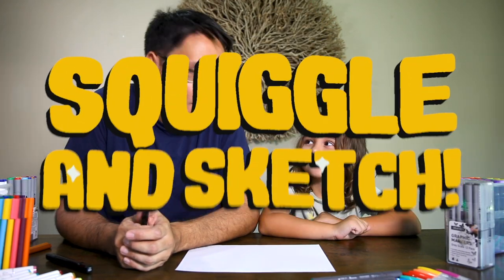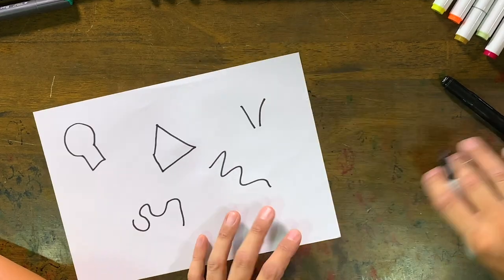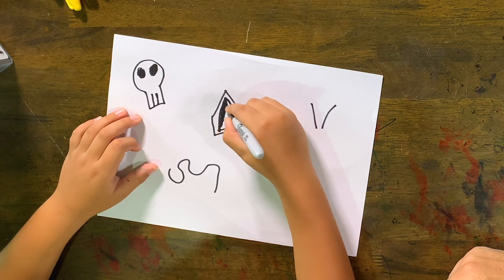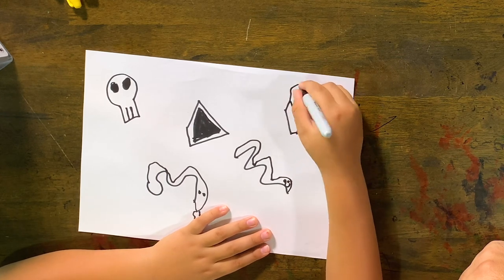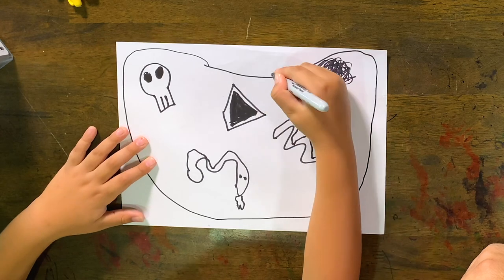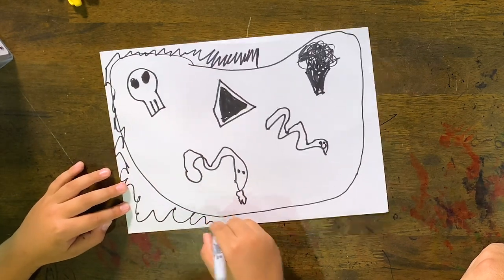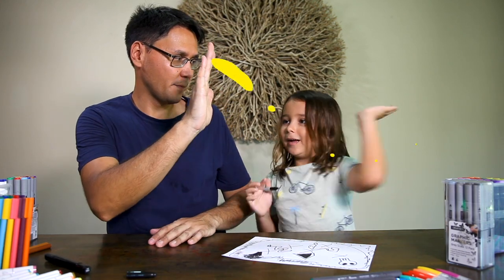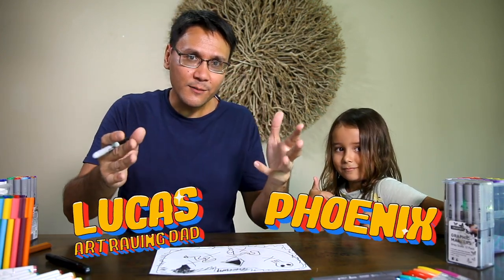Squiggle and Sketch 2 | How To Draw | Art Raving Dad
Squiggle and Sketch!

Let’s squiggle and sketch! Today, I draw random squiggles on a piece of paper, and then Phoenix uses his imagination to bring it to life! We hope you follow along and have fun making art!